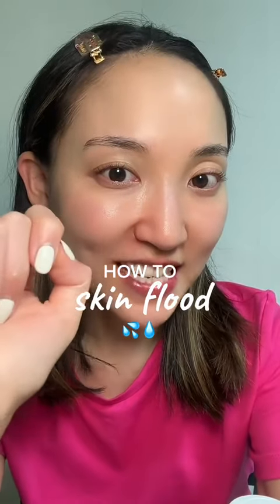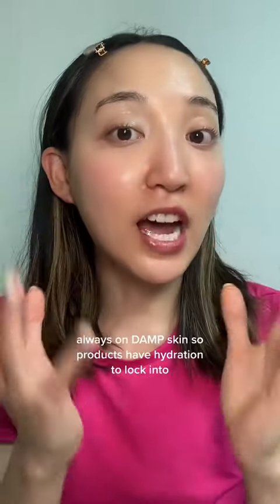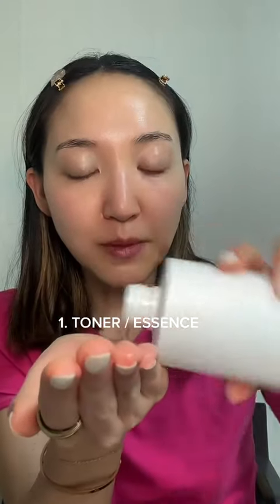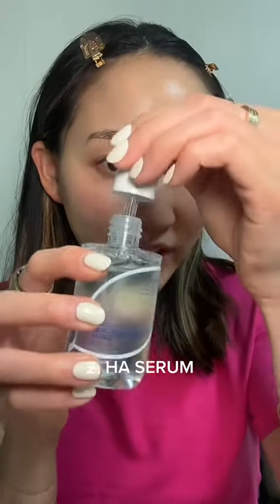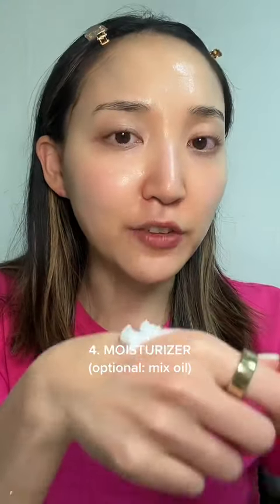how to skin flood for jelloskin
Hello and welcome! My channel is devoted to all things skincare, beauty, health, wellness, fashion, and lifestyle. Come follow along for my tips & tricks to stay glowing and get that jello skin!
Also, come say hello on Instagram and TikTok- @glowwithava - where I share a lot more!

New to my channel? Start with this video: An Anti-Aging Facial Lifting Massage